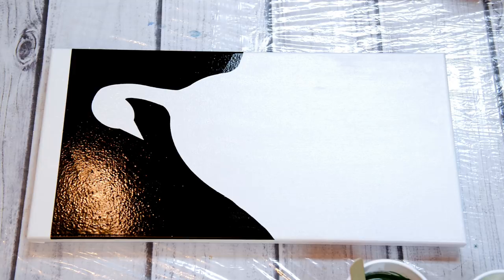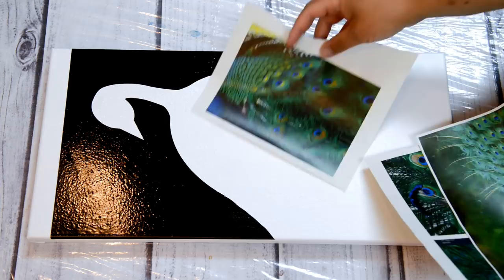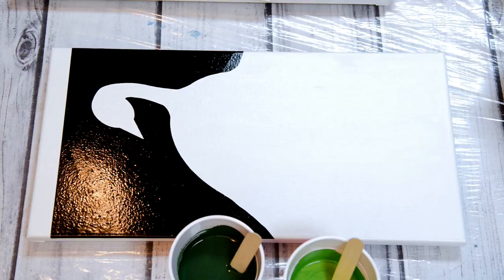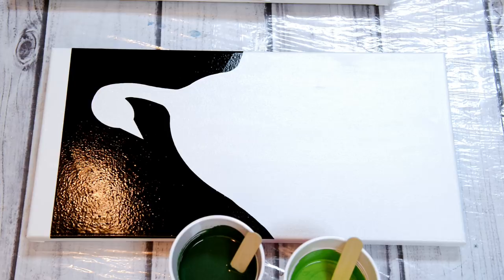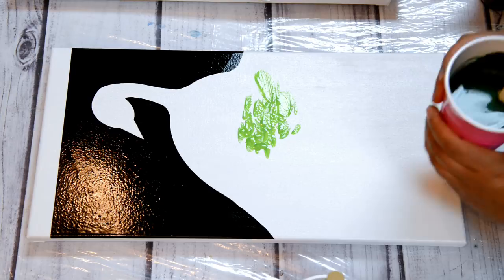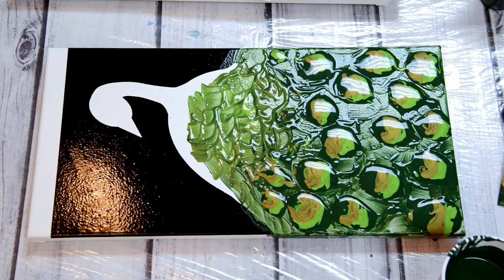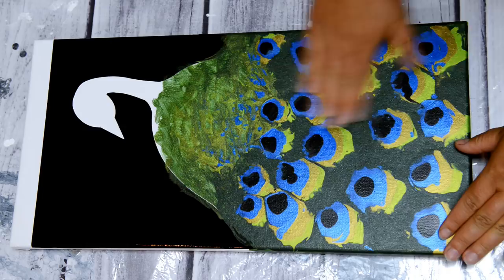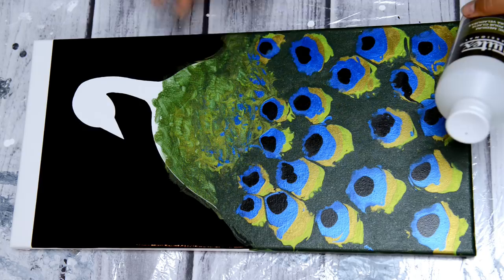(80) Different Technique for Peacock Silhouette using clear medium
Here's the second technique I tried to create the peacock silhouette. I video taped this first so that the feathers would dry for this one so it may seem a bit confusing but it is still using the same silhouette just a different technique. I was not sure if the wet swiping would work from my previous video but it did so I'm just sharing another way of creating a totally different yet similar look for the peacock.
I also painted a realistic head on this one as you'll see at the end of the video :)

For Acrylic Pour and Resin Supplies please visit;